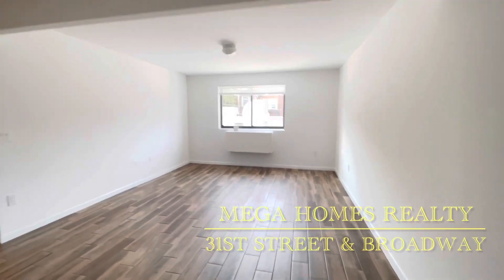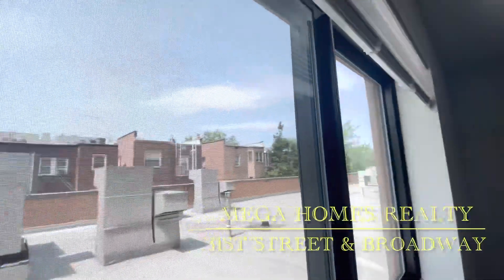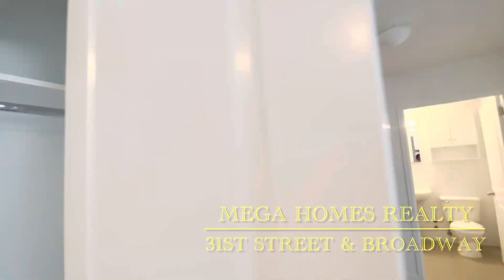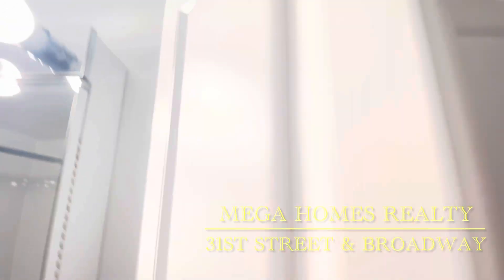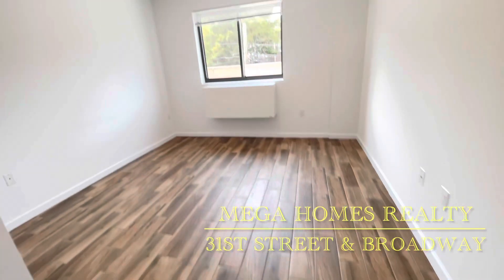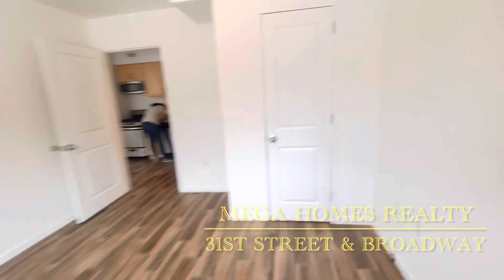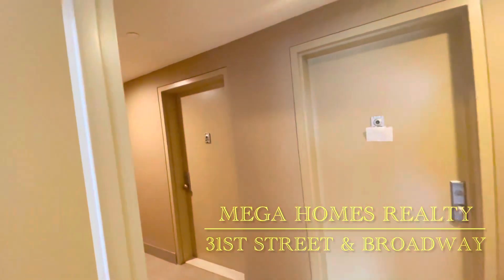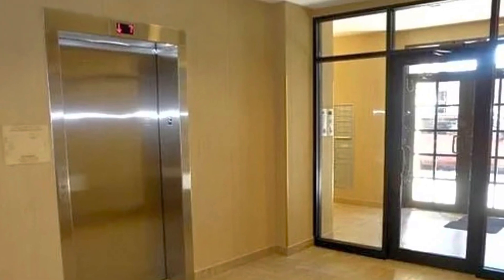1 Bedroom Apartment with Laundry, Rent Stabilized, 31st Street & Broadway, Astoria NY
AlexandraRealEstateTeam, 1 Bedroom Apartment with Laundry, Rent Stabilized, 31st Street & Broadway, Astoria NY